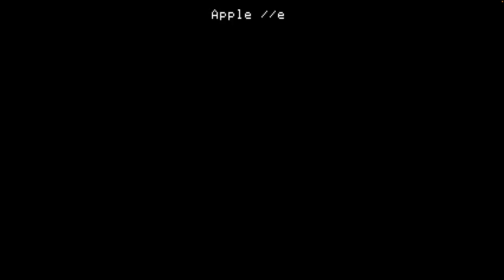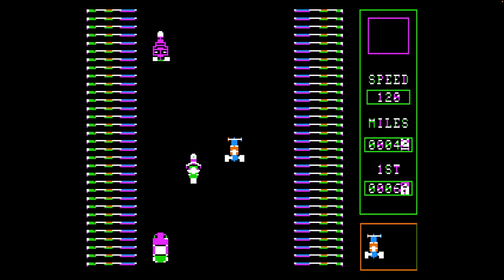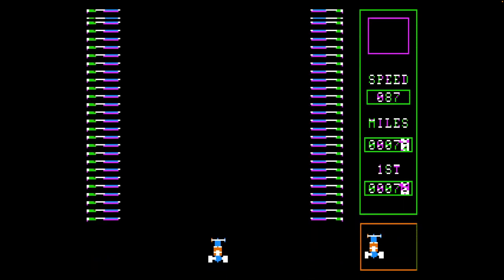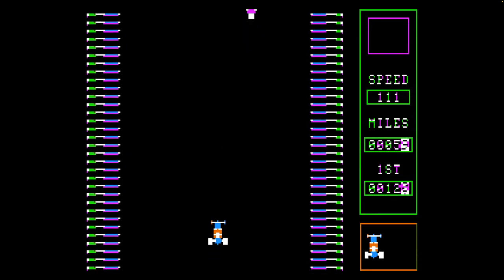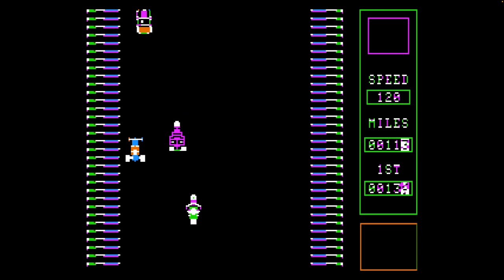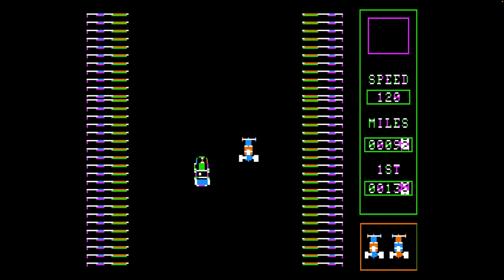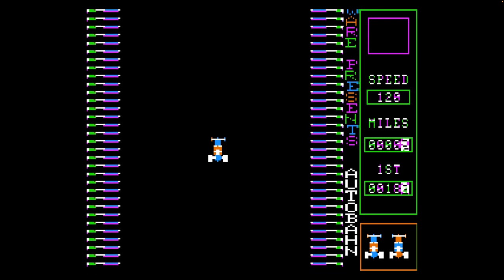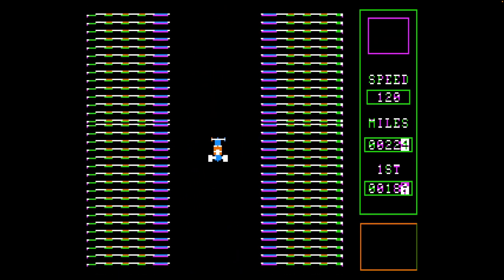Playing Every Apple II Floppy, E74 - Autobahn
Taking a quick look at Autobahn, a 1981 release for the Apple II.